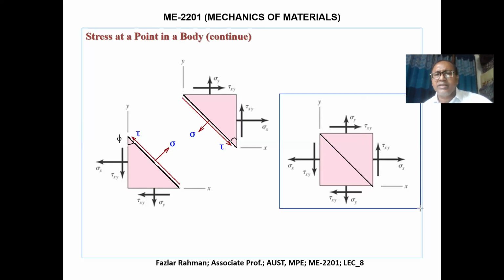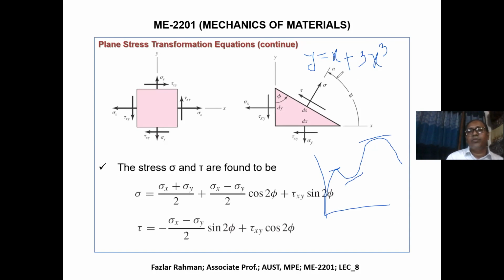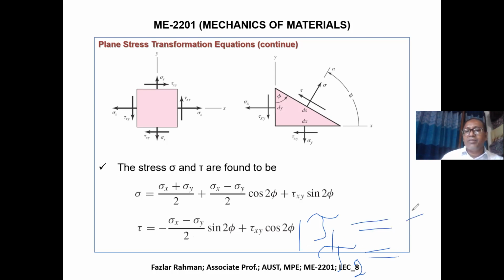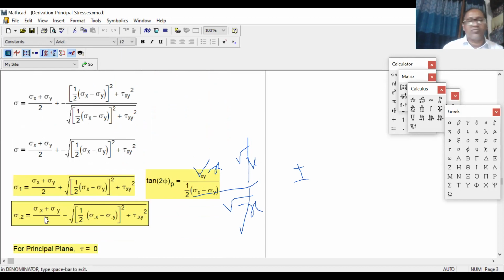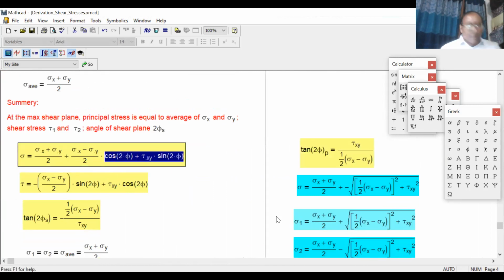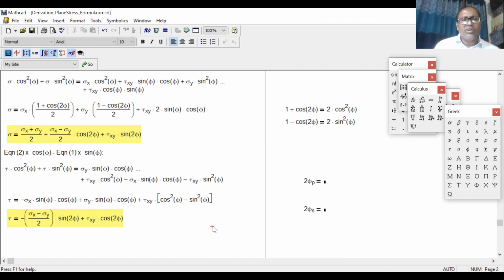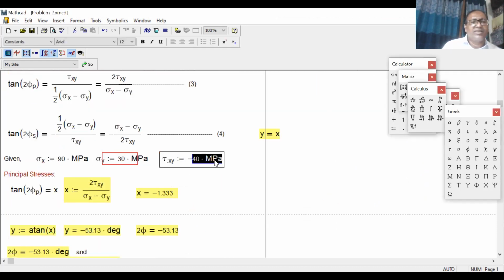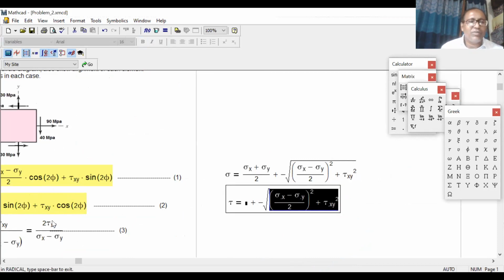ME2201 29th September